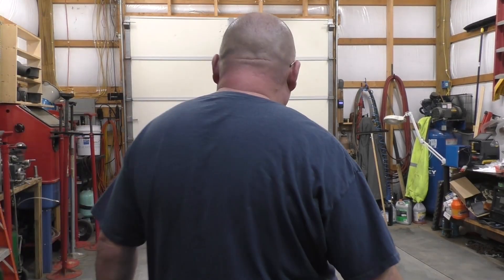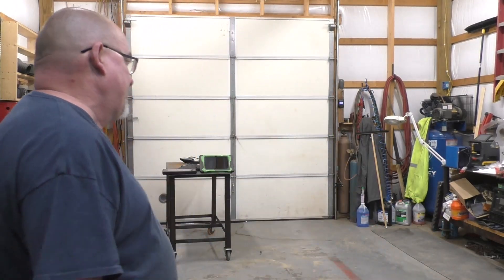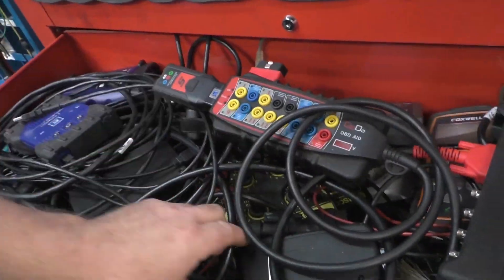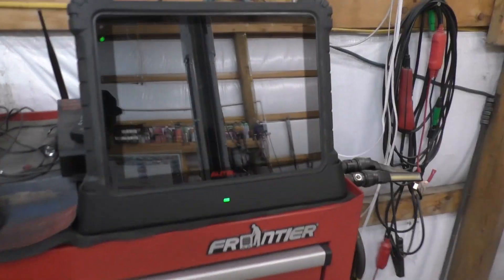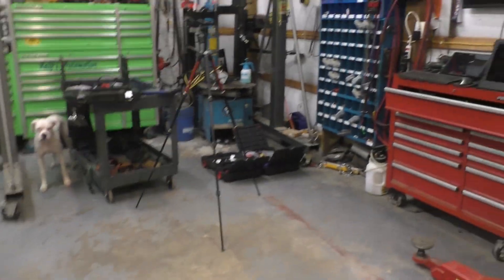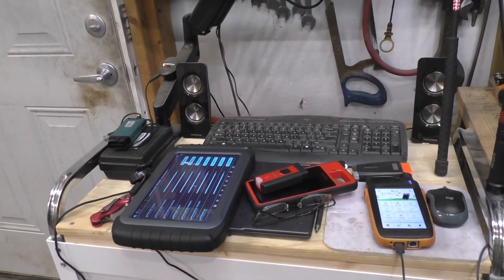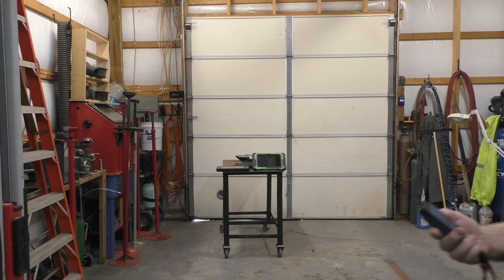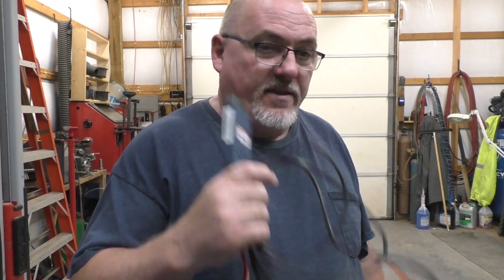Just an opinion on some tools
No adds! Just a Video about the Scan tools I use and some opinions.
No usage of the tools just talk